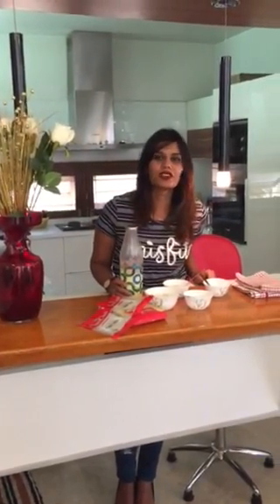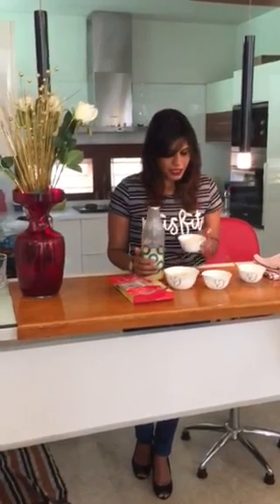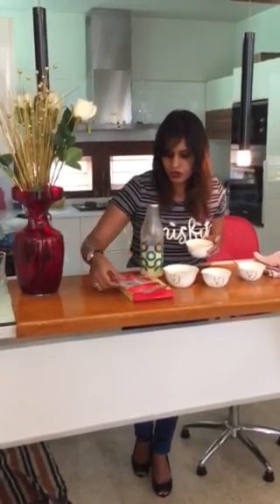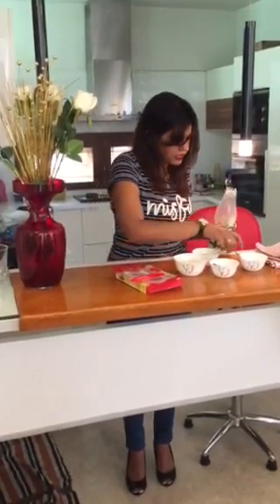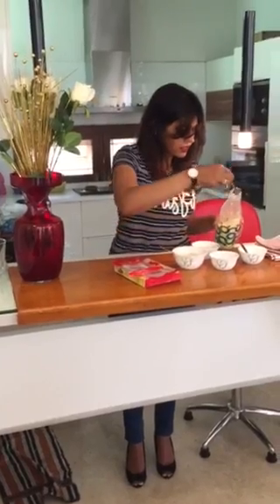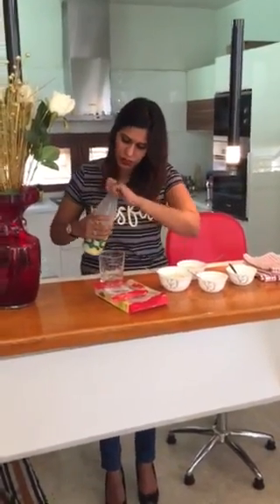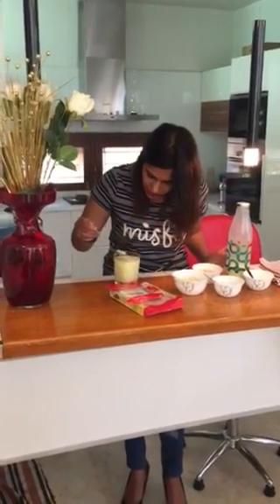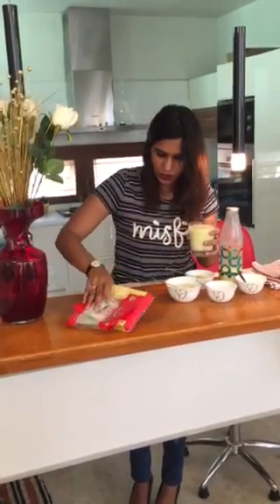Mrs India 2017 Gourmet Queen by The Spice Club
Here is Mrs India 2017 Semi finalist presenting you a Dish from The Spice Club